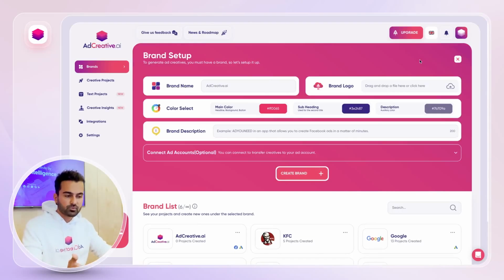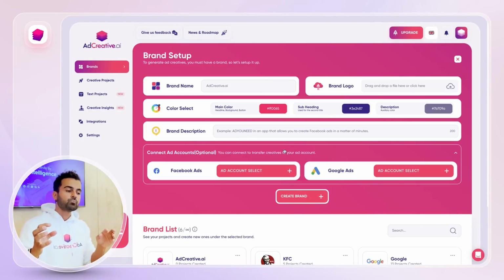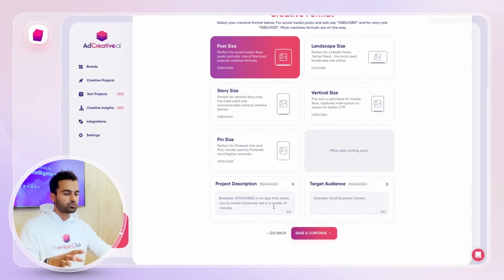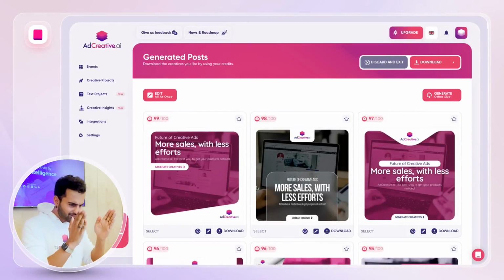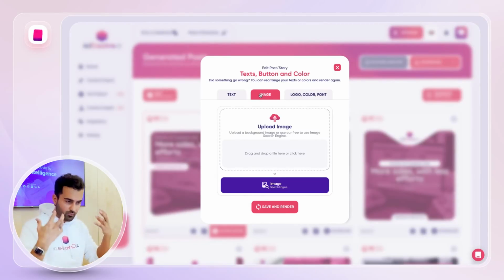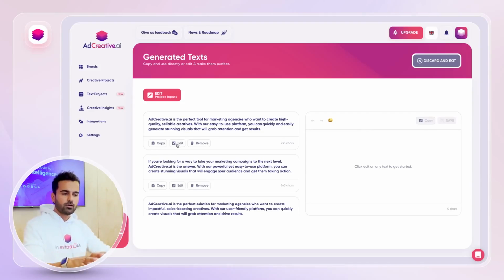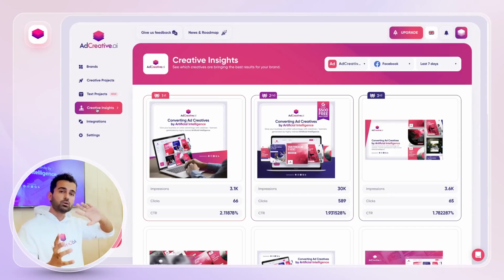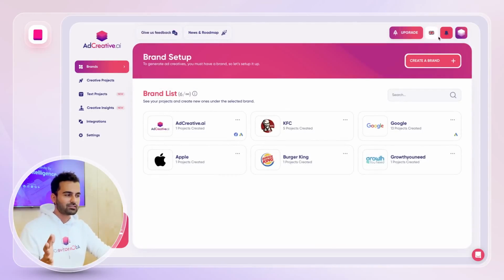Ad Creative For Better Results Using Artificial Intelligence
I have never seen such a tool that can create ad creatives based on my best ad creatives in my account! This is really new.

Summary:
Ad Creative AI tool uses artificial intelligence to generate ads for you, so you only get the high-converting ones! It's easy to use and a great alternative to expensive ad agencies that don't even guarantee good results.